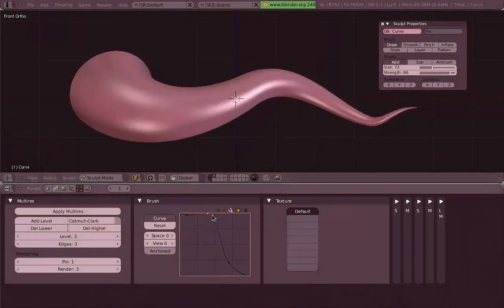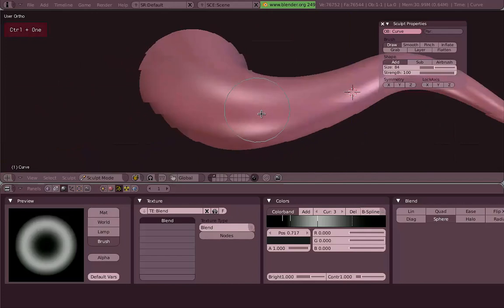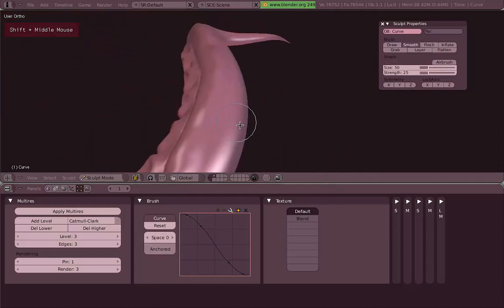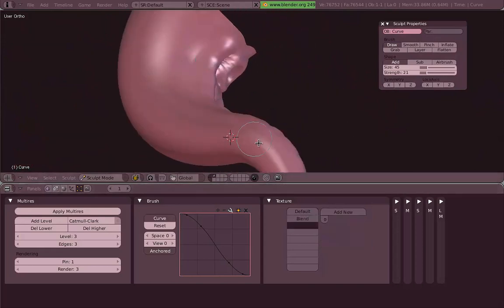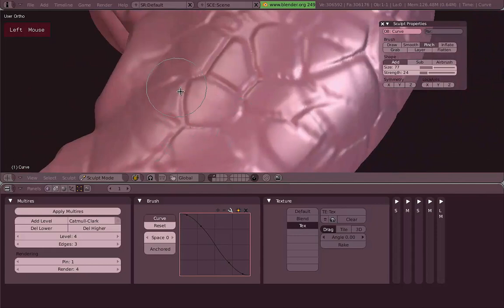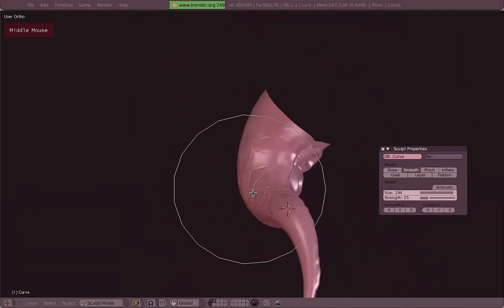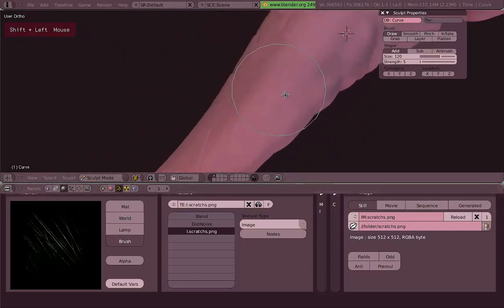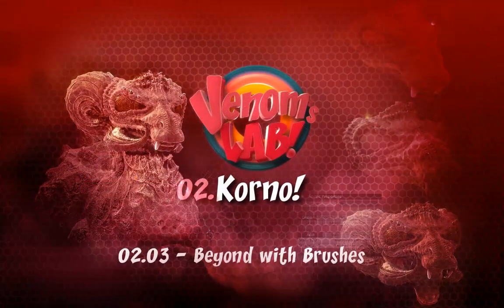Venom's Lab!: 02.03 - Beyond with Brushes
Chapter 02.03 (out of 3): Beyond with Brushes

This video is part of Venom's Lab! training DVD, published in 2009 by the Blender Foundation, based on Blender 2.49b.